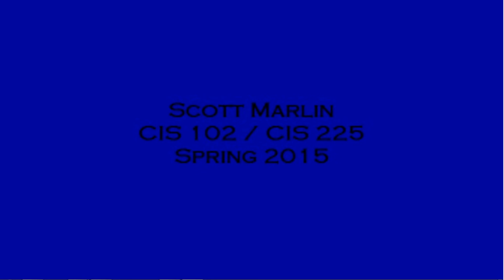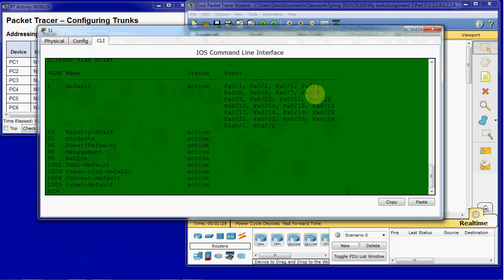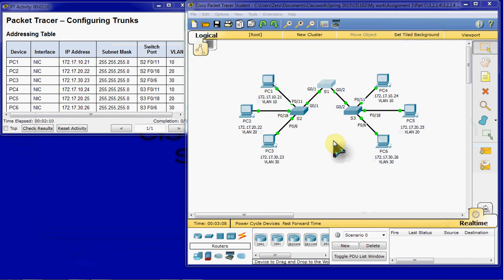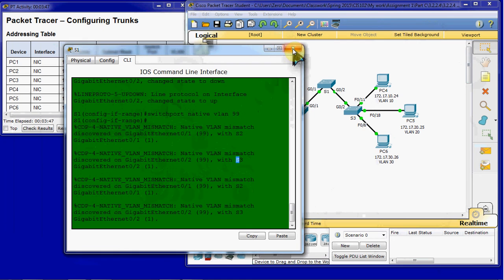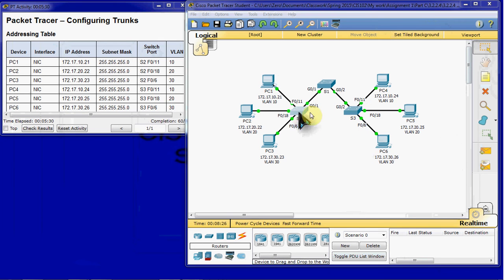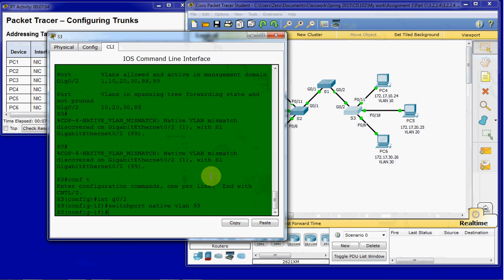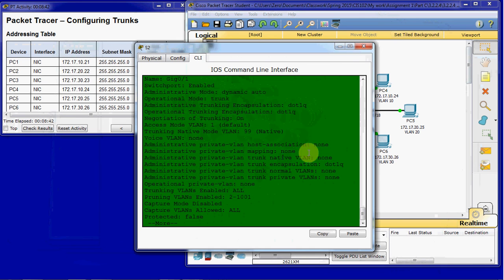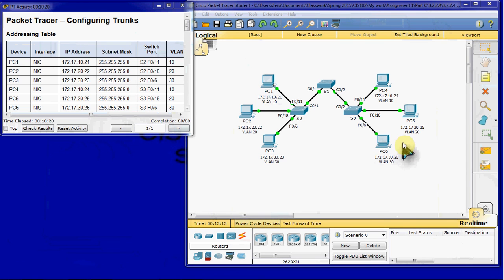Cisco Packet Tracer Activity 3.2.2.4 - Configuring Trunks